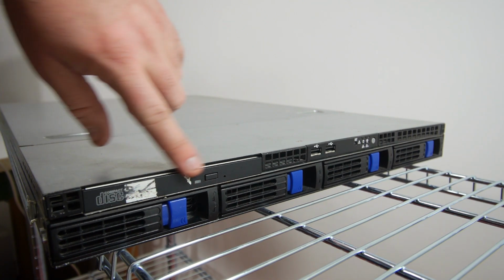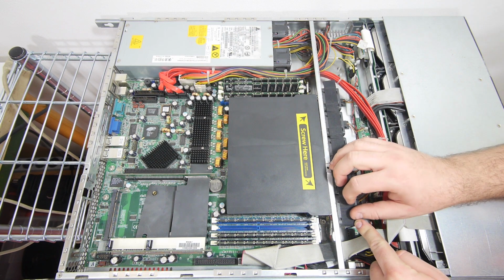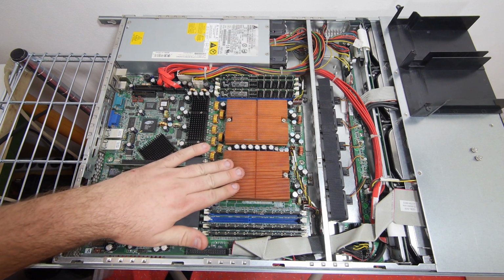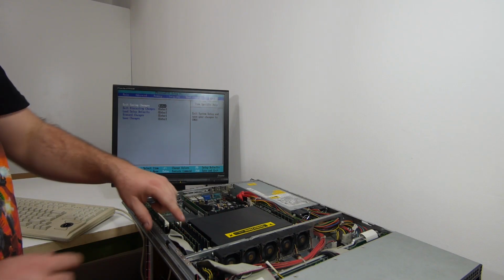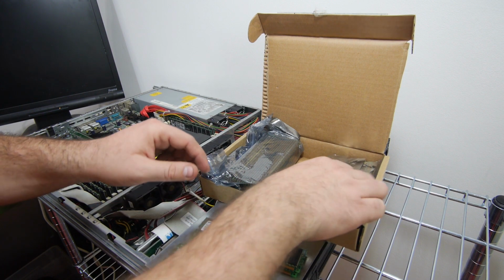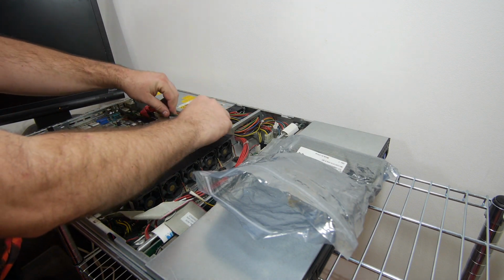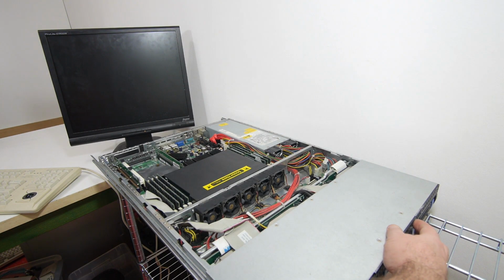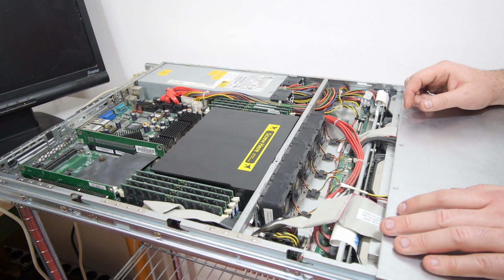Computer Vlog18: Tyan Dual Opteron server! Overview and Memory upgrade!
So in this video we gonna take a look in the machine. And I upgraded the memory a bit!

If you like to send me old computer parts please send me a youtube message!